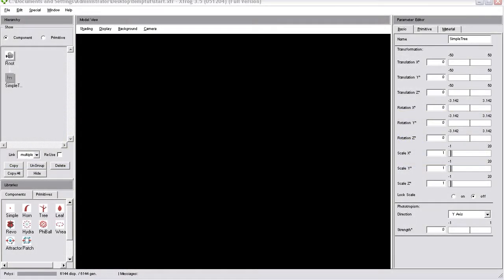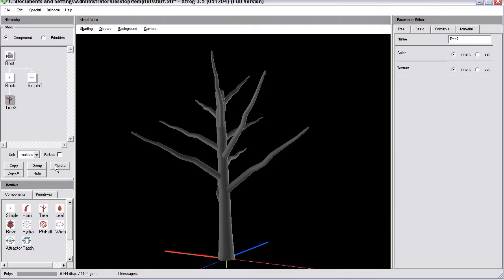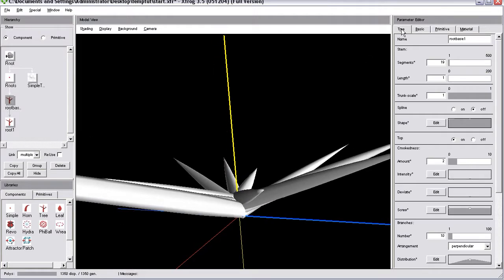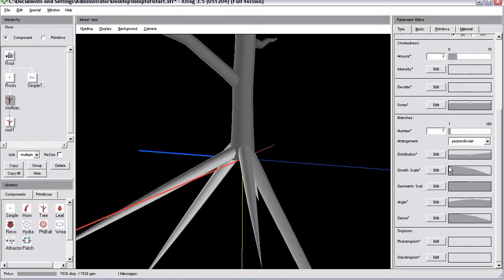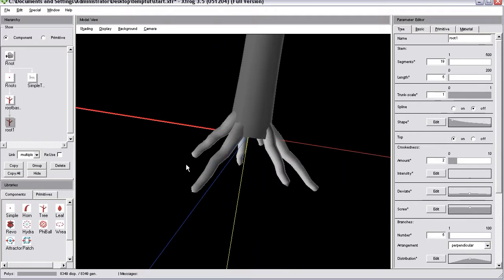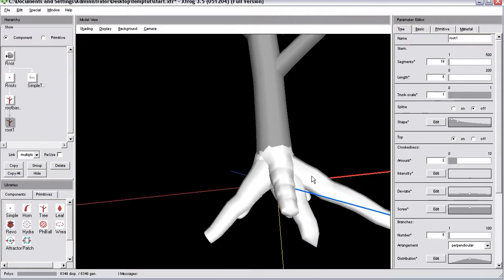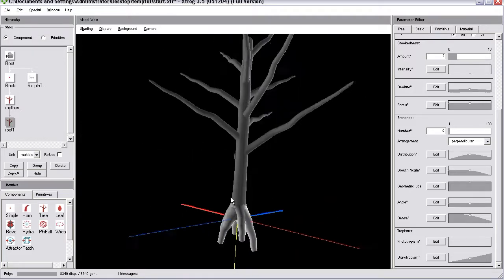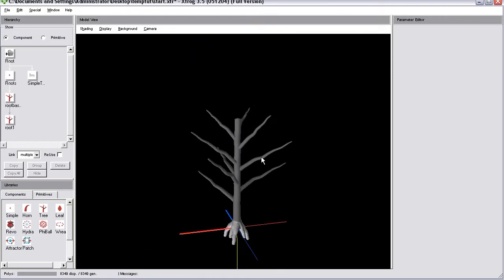Roots with Xfrog35 tree component approach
This is the first tutorial of a small series, covering the creation of roots with Xfrog 3.5. It´s not a straight recipe to get finished roots for your tree. But it will show you the needed tools and approaches.